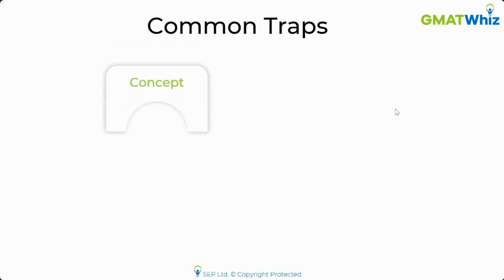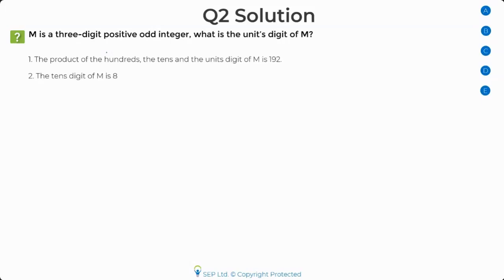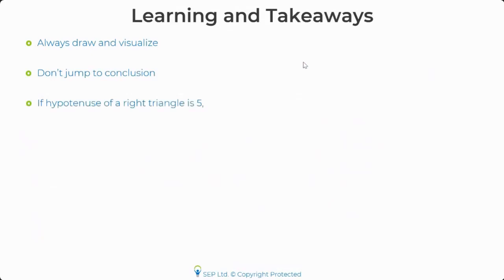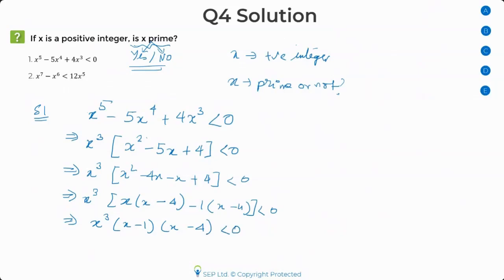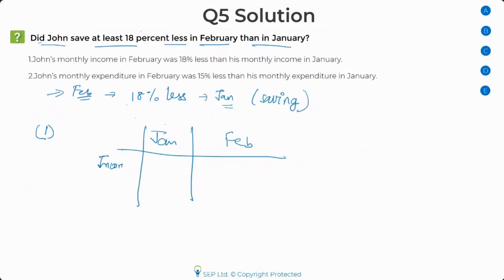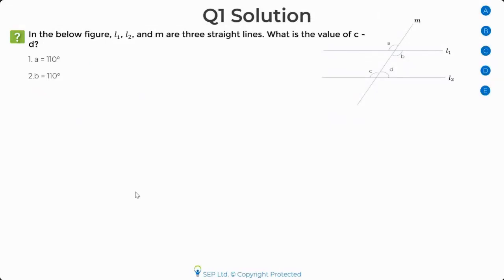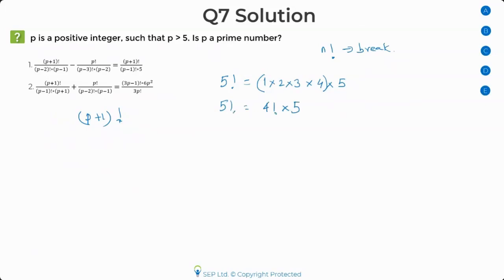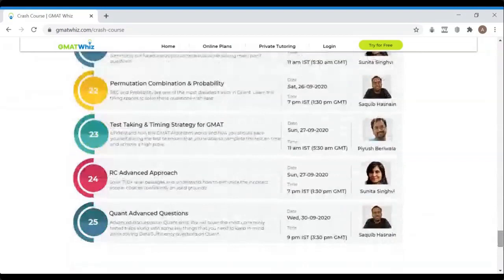Webinar 17 - Avoiding Common Quant Traps set by GMAT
Most of the times students ignore some common traps by classifying them as silly mistakes. These silly mistakes can cost them up to 30-40 points on GMAT. In this webinar, we have covered the most common Quant traps that GMAT along with the right strategy required to avoid these traps consistently.

0:00 Introduction
4:46 Q1:Don't Assume: Looking at Diagrams
12:50 Q2: Use Constraints and Draw Inferences
24:15 Q3: Apply Visualization Skills
37:38 Q4: Inequalities: Don't Jump to Conclusions
55:02 Q5: Lack of Analysis: Fall for E-Trap
1:12:20 Q6: Don't Always Assume Variables as Integers
1:24:00 Q7: Simplification: The key to avoid traps